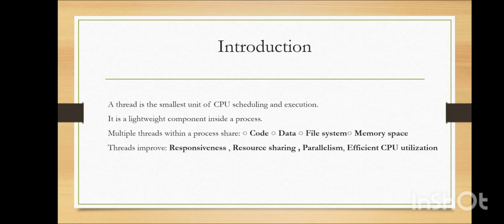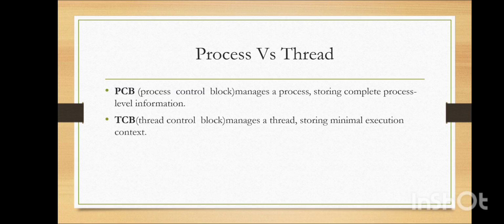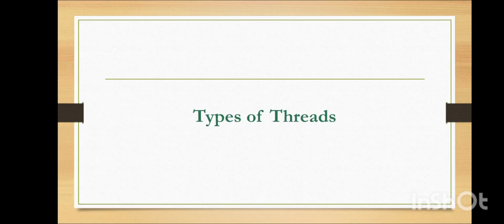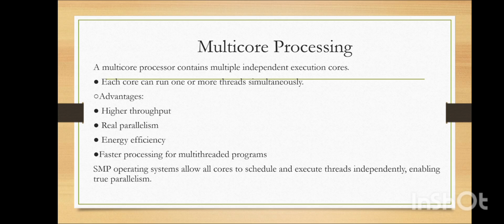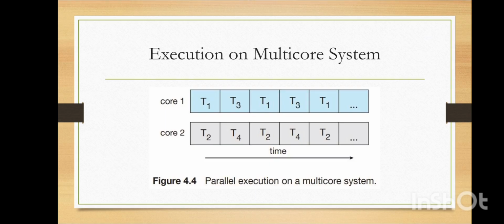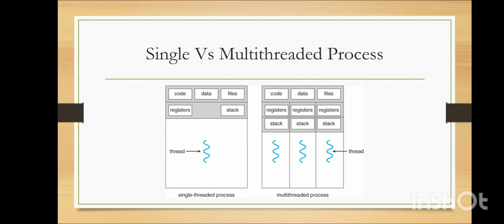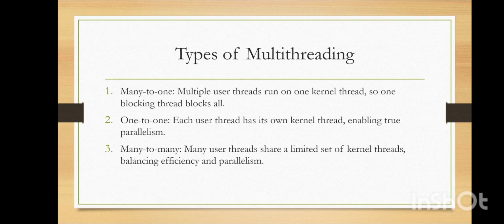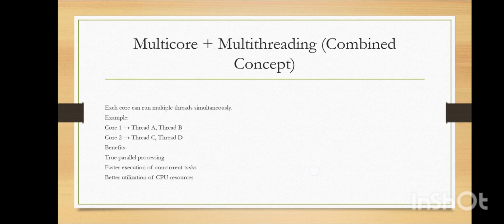THREADS dit​ kannuruniversity​ skeel​